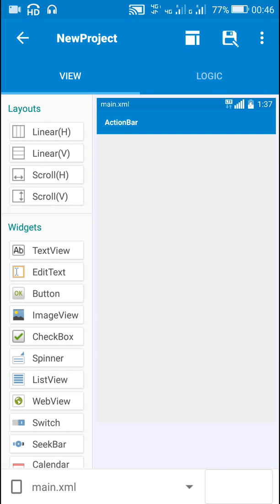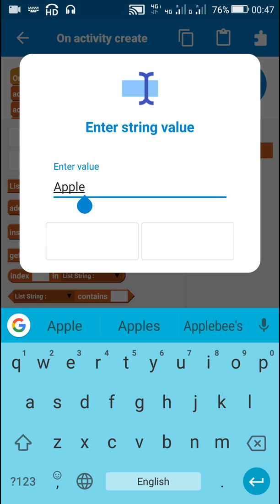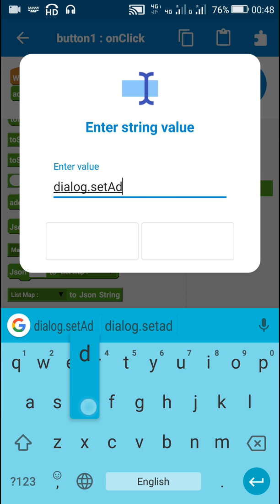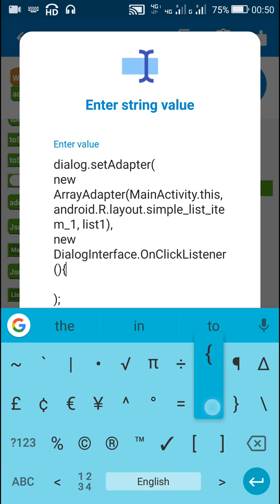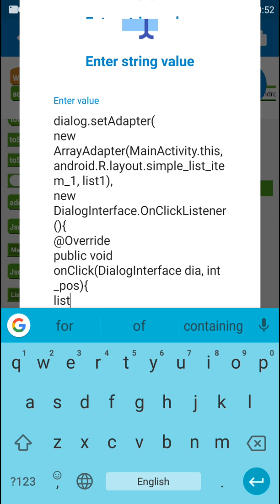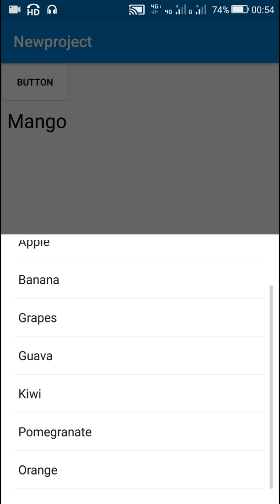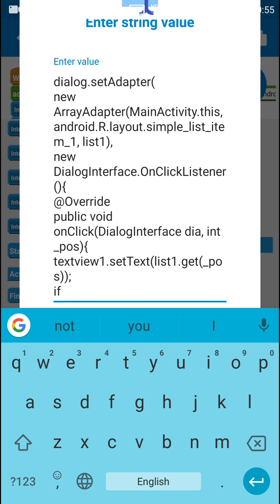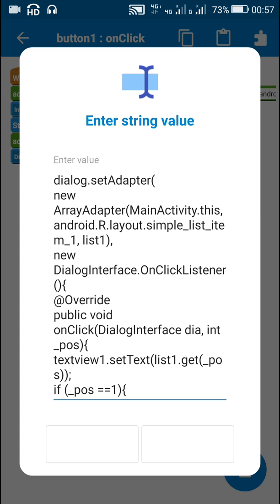Display a List in Dialog Box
This video shows how to display a string list in a dialog box, and how to select perform any operation when an item from the list is selected.